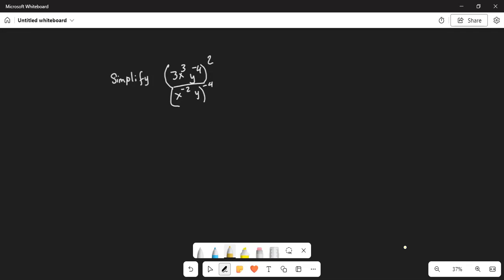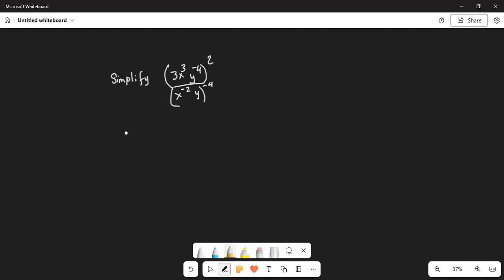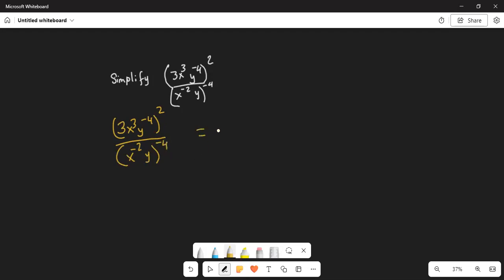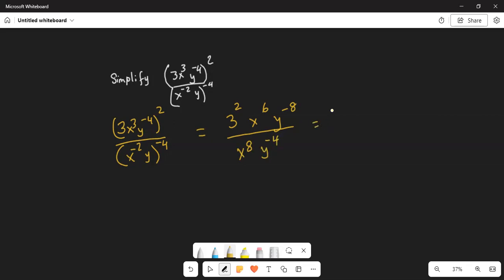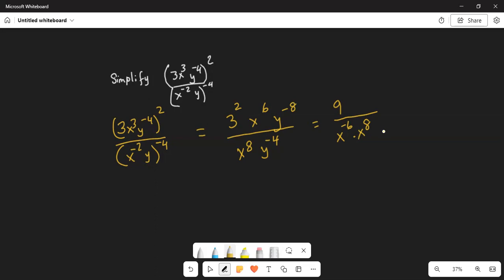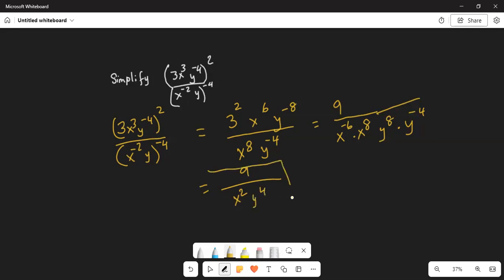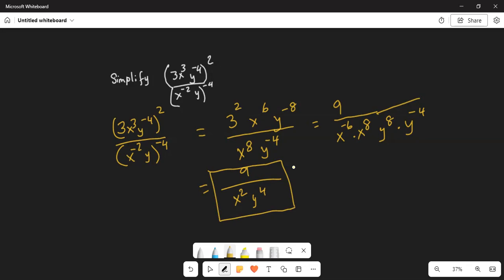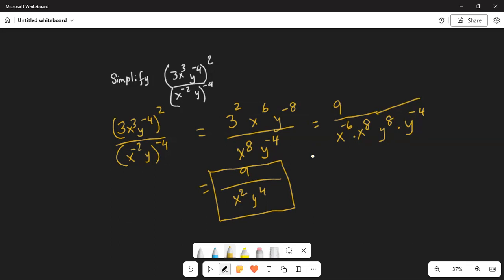Do with me simplify a polynomial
Here I have simplified a polynomial expression